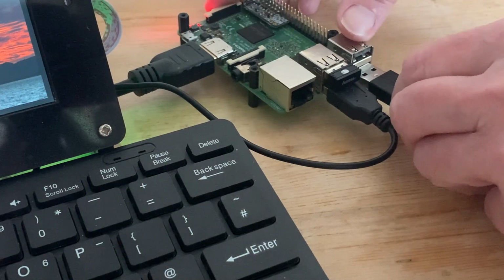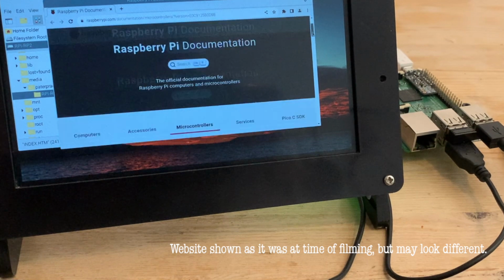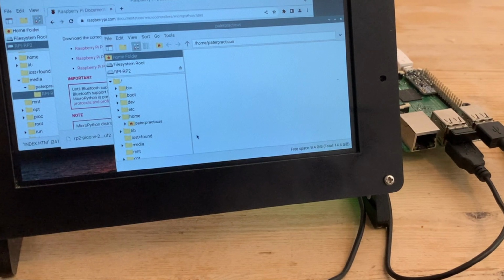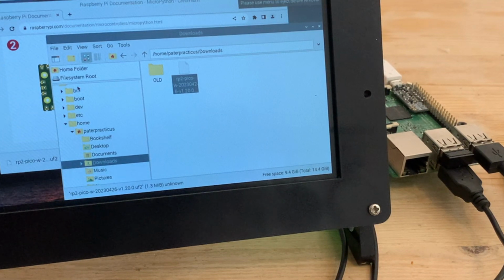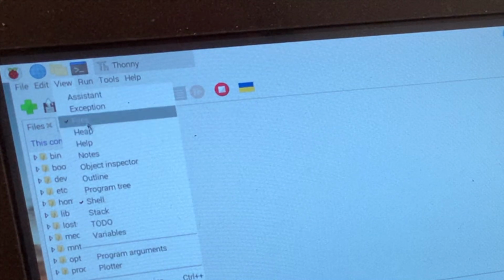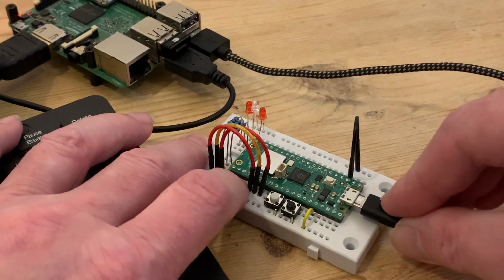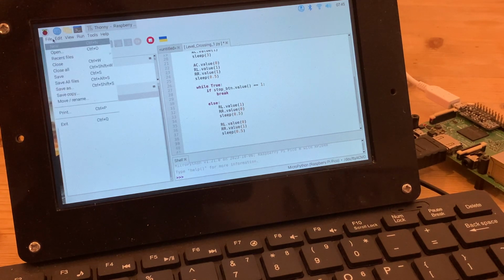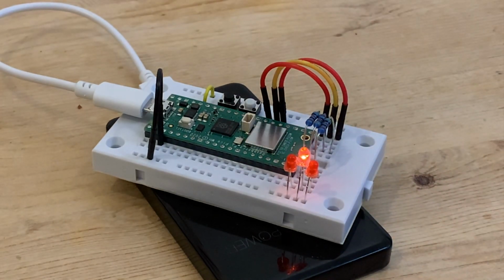Setting up a Raspberry Pi Pico – MicroPython installation and using Thonny to manage files.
If you’re new to the Raspberry Pi Pico, the first thing you need to know is how to set it up with some firmware – in this case installing MicroPython. All you’ll need is a host computer with internet connection, a micro USB cable and this simple step-by-step guide. Starting with the very first time you plug in your Pico, I’ll walk through each stage, with a clear explanation of exactly what to expect and what to do when things get a bit baffling – like why your files have disappeared and how to find them again and open them through Thonny.

*** Thonny is pre-installed on my Raspberry Pi 3B. If you are on Windows or Mac you can get the IDE